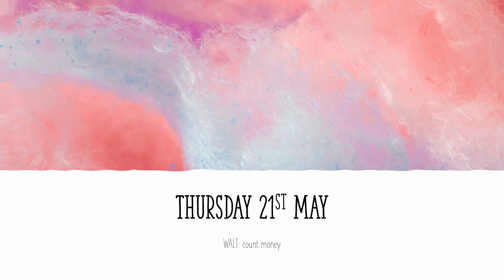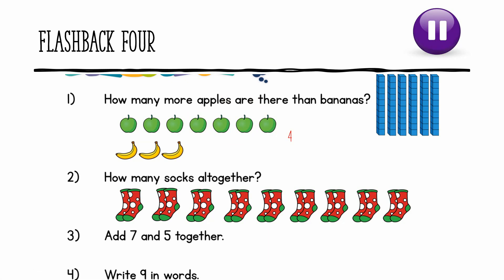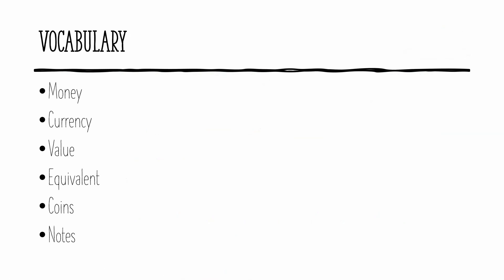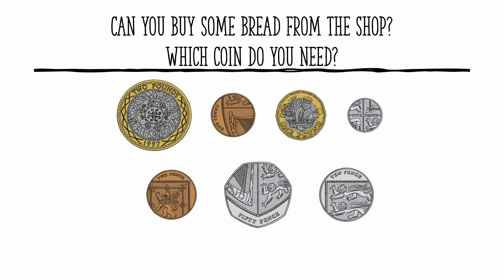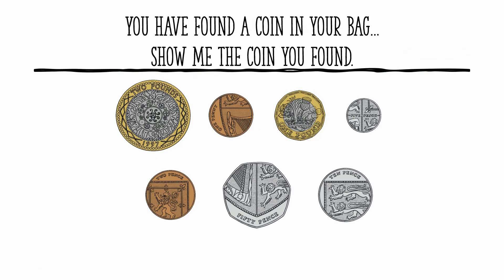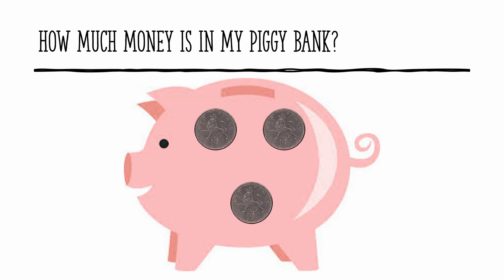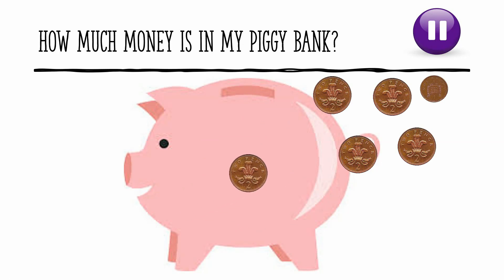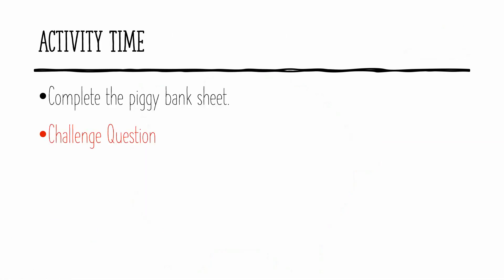Counting money 2